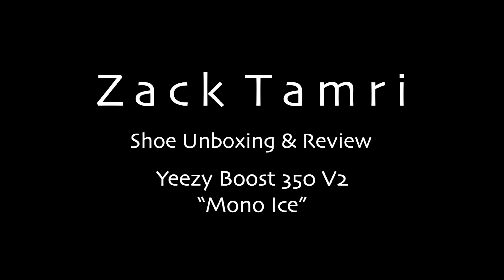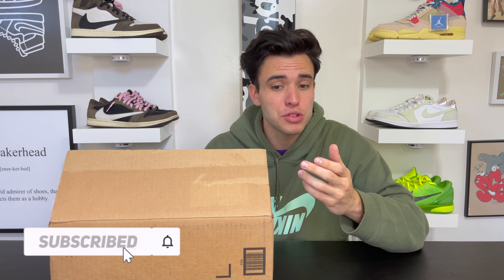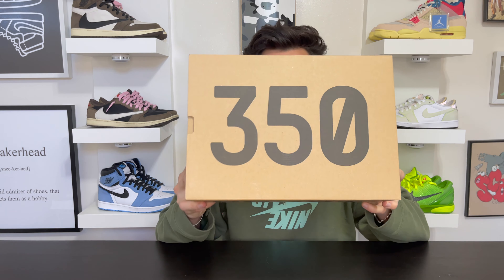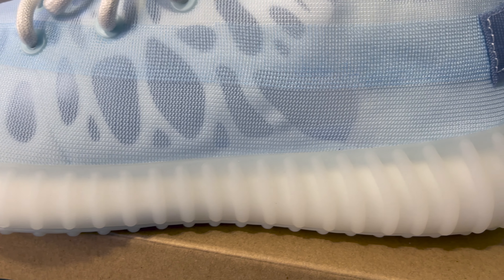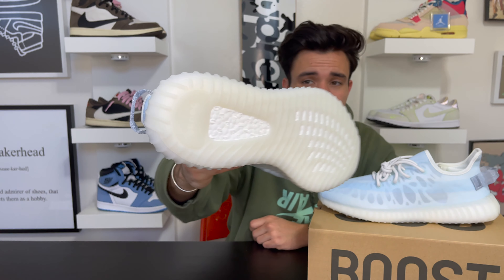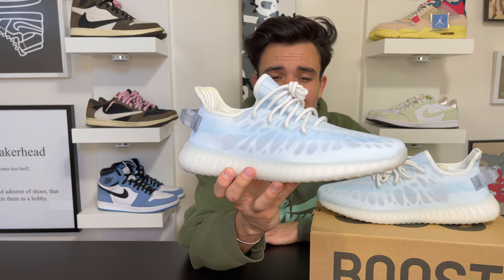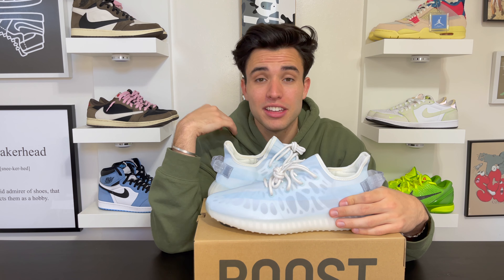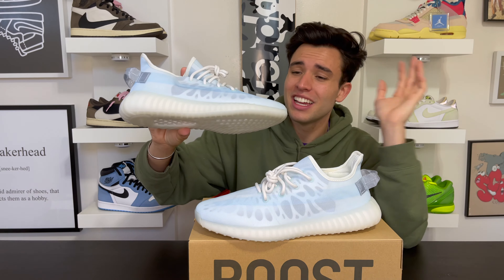SELL OR HOLD!? YEEZY 350 BOOST "MONO ICE" | 2021 YEEZY UNBOXING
Today at Tamsters Kicks we have a Yeezy 350 Boost Mono Ice Unboxing! Mono Ice Yeezy 350 Unboxing, these 2021 Yeezy 350 Shoes just released. (Not the Yeezy Boost 350 Mono Cinder, Mono Clay, Mono Mist but the Yeezy Boost 350 V2 Mono Ice) I hit on Yeezy Supply and Adidas Confirmed App! In this 2021 Yeezy Unboxing video I breakdown the release, materials, and give Yeezy 350 Mono Ice Resell Predictions. I love these Yeezy 350 Mono Ice Shoes so I made this video to show you a 2021 Sneaker Unboxing. If you like the Adidas Yeezy 350 Boost V2 Mono, CHECK OUT THIS VIDEO!